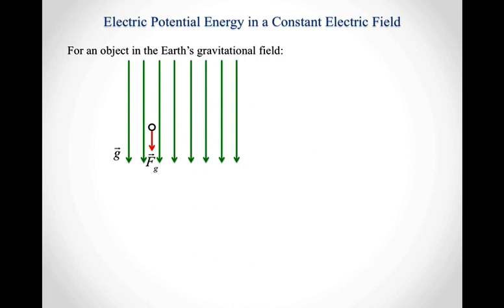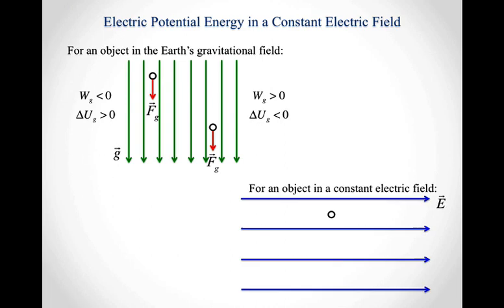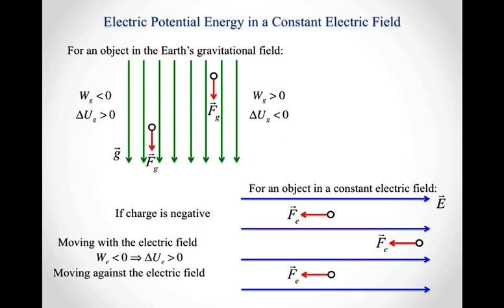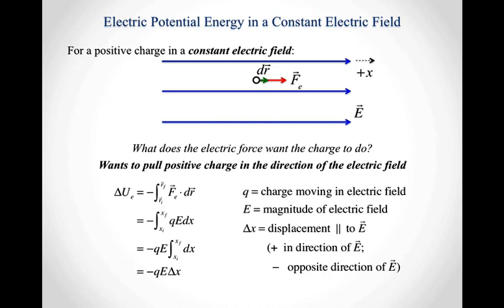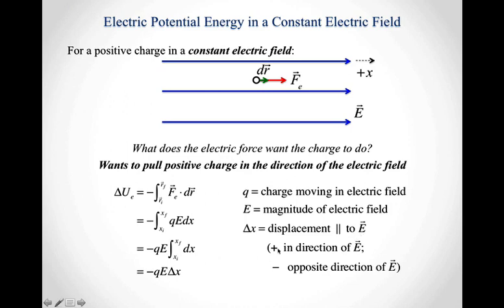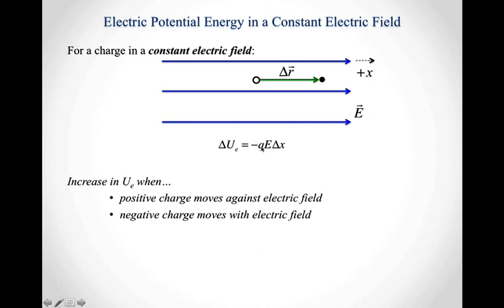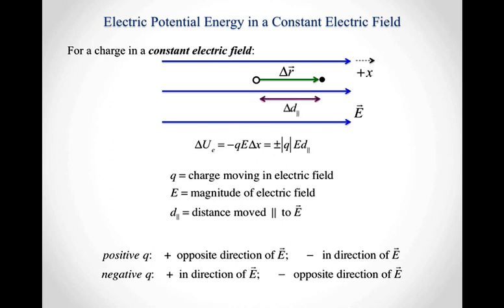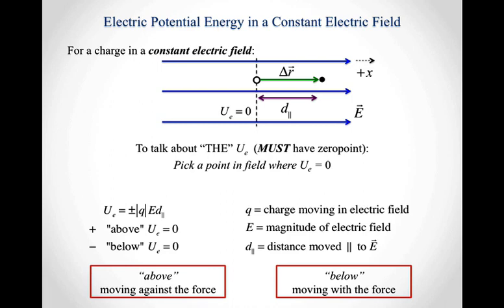Electric Potential Energy in a Constant Electric Field default